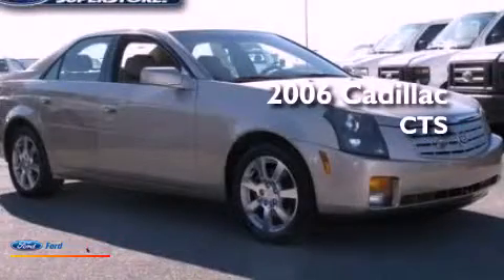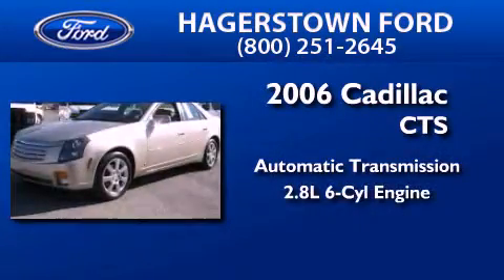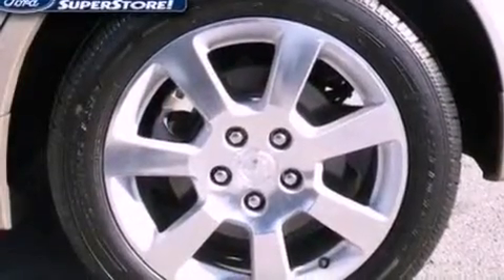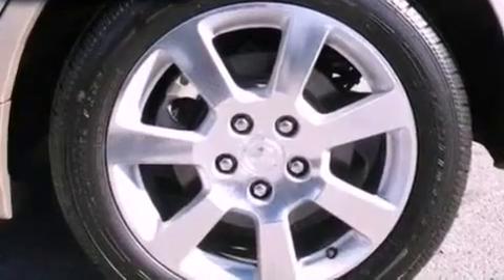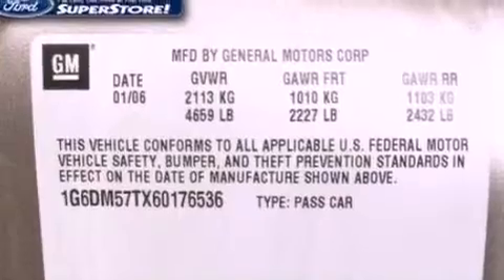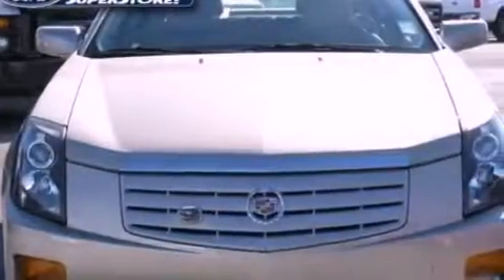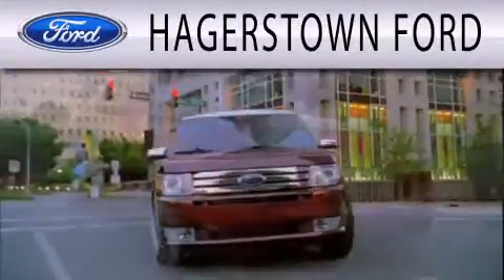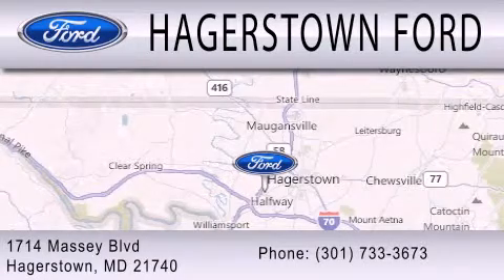2006 CADILLAC CTS Hagerstown MD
Year : 2006
 Make : CADILLAC
 Model : CTS
 Engine : 2.8L V6 24V MPFI DOHC
 Trans . : AUTOMATIC
 Exterior : GOLD
 Miles : 59,664
 Interior : BEIGE
 Stock : P9620

 1714 Massey Blvd.